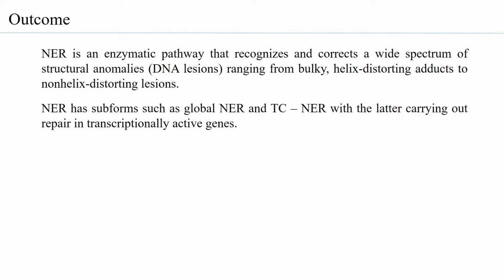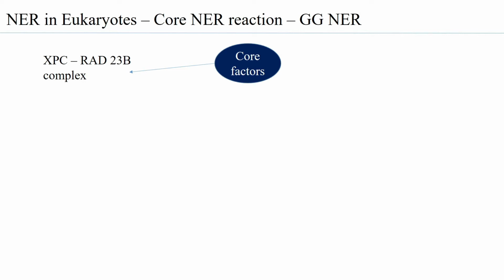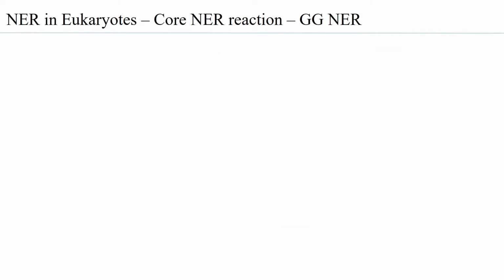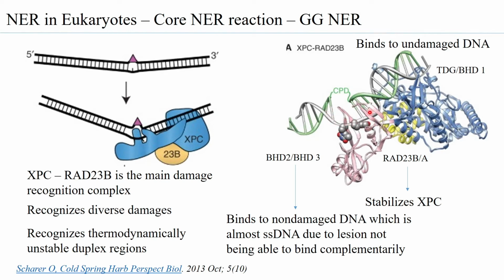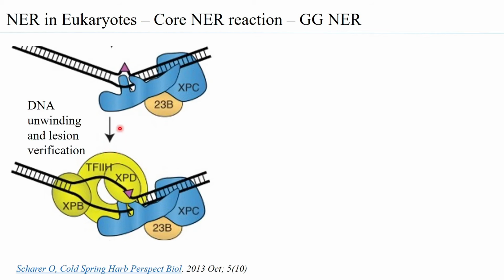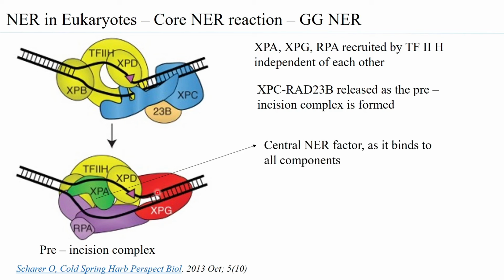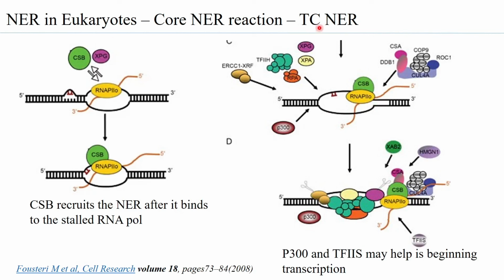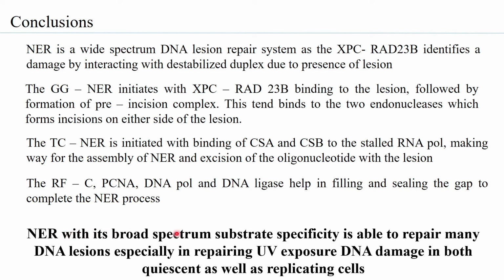Nucleotide Excision Repair in eukaryotes